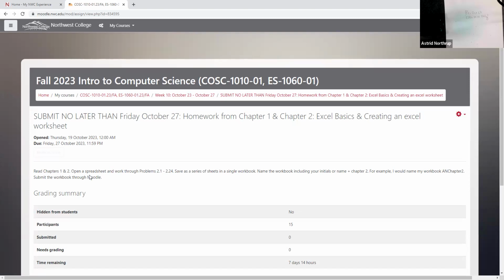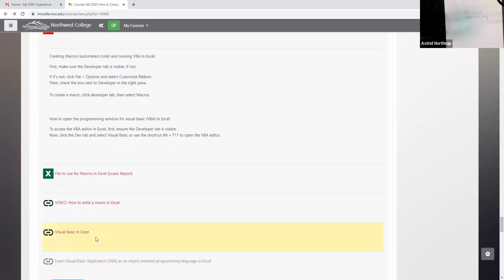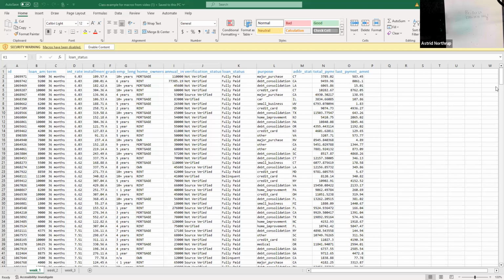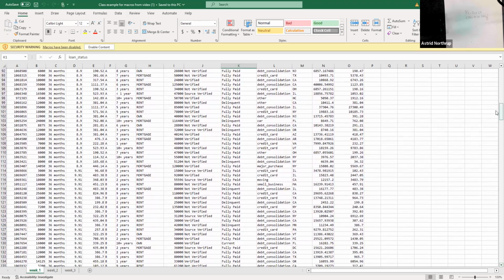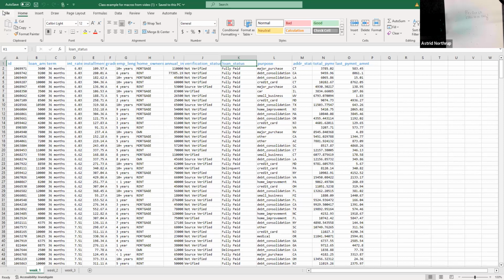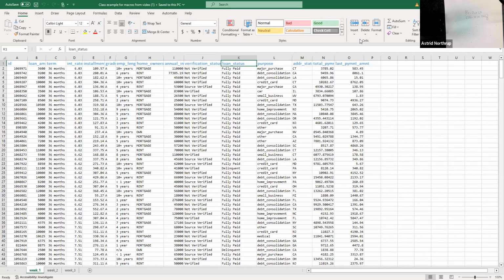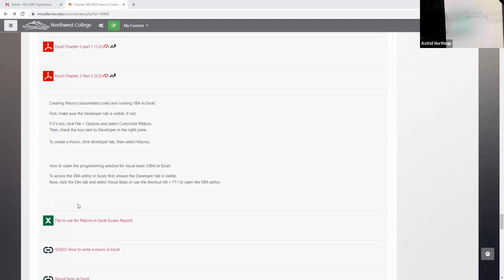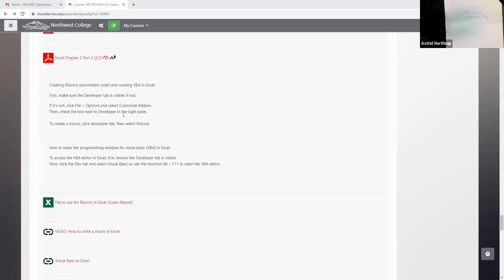COSC 1010 ONLY! Lecture for Friday Oct 20, 2023